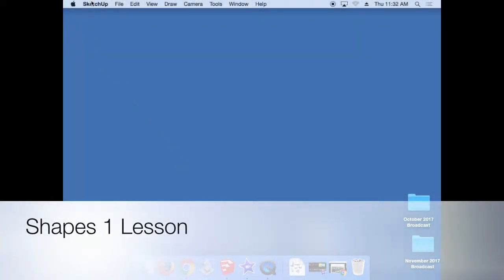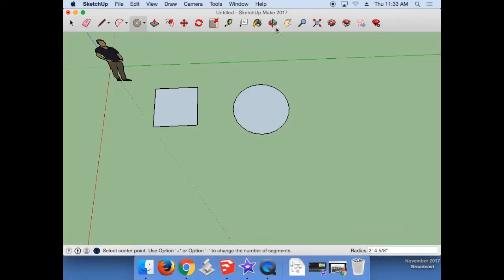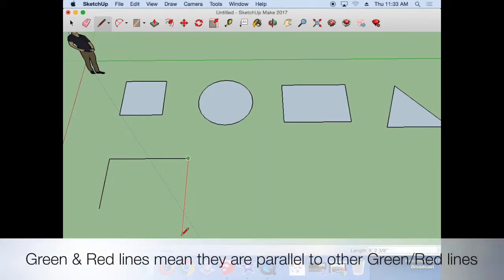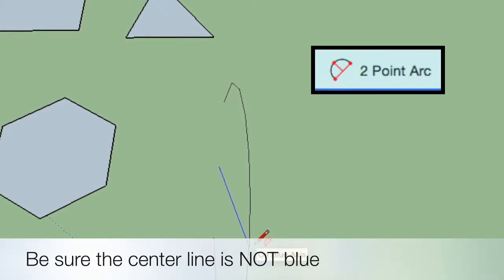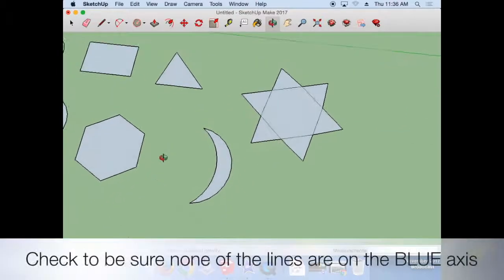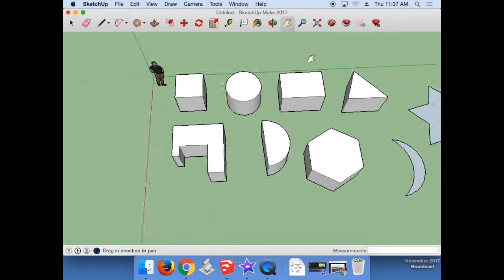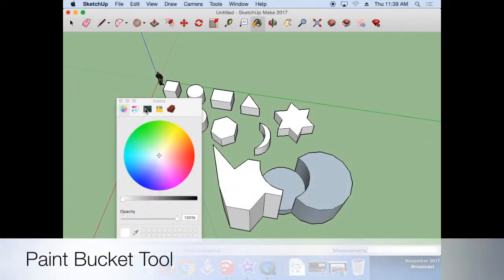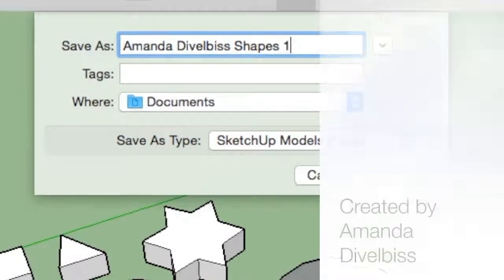SketchUp - Shapes 1 Lesson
This is the first lesson in my beginning comm tech class, using the 3D Modeling program, SketchUp.